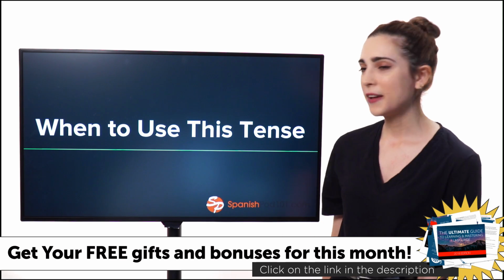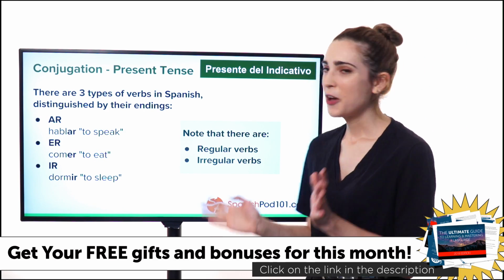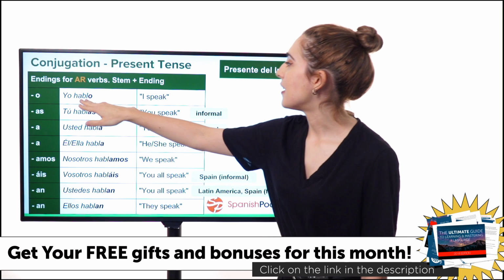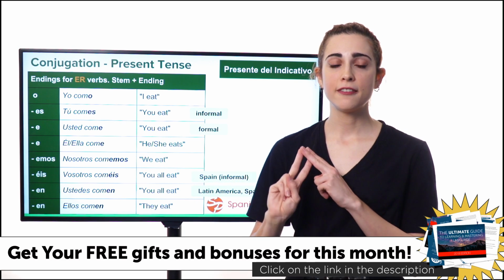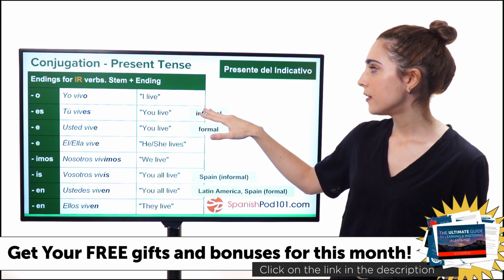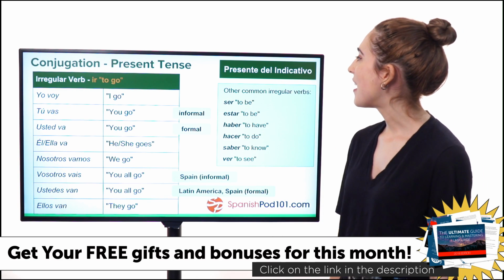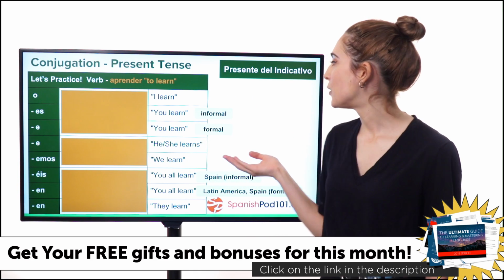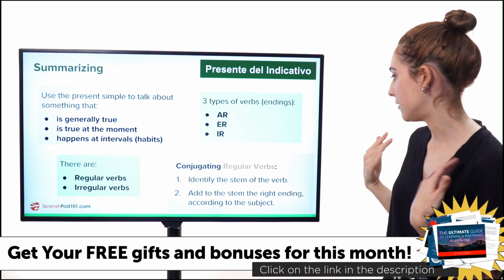Present Tense - Basic Spanish Verb Conjugation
Get Your FREE gifts and bonuses for this month, including pdf ebook! ↓ Check How Below ↓

Step 3: Learn Spanish fast with the best free online resources!

You are a Spanish beginner and want to get started with the Spanish language? This is the perfect place for you! With this Spanish lesson, you will learn how to use the present tense in Spanish and conjugate verbs! You'll learn how to make a compliment in Spanish. From vocabulary to pronunciation, your Spanish level will never be the same again!